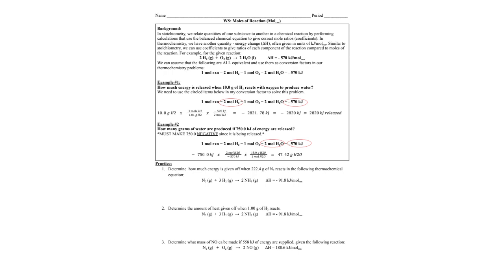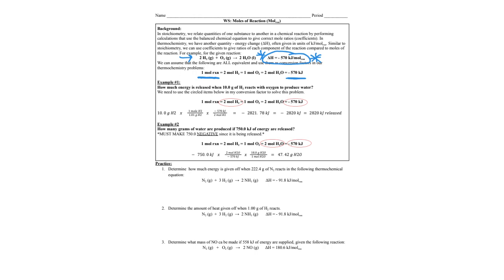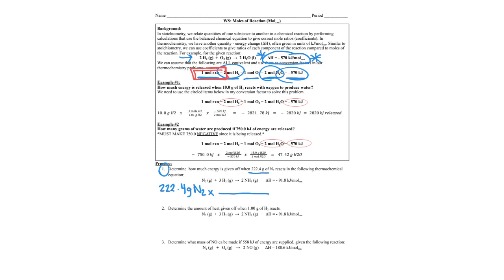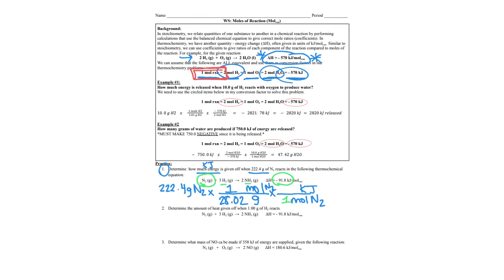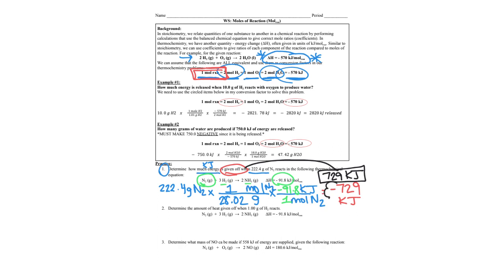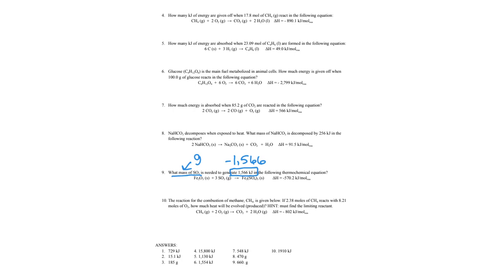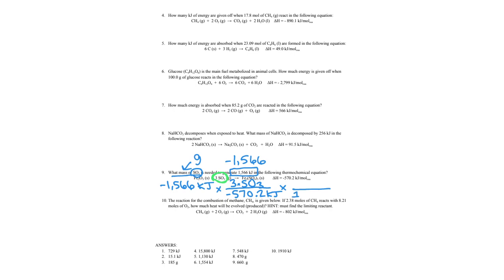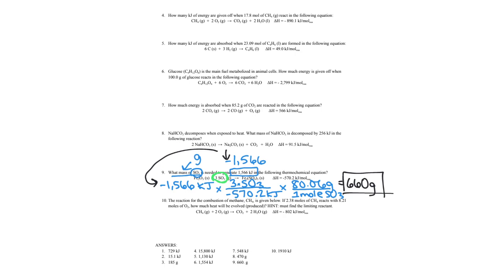Mole Rxn WS Solutions